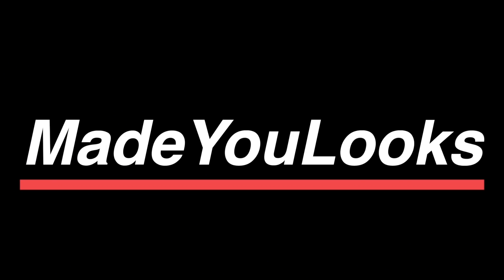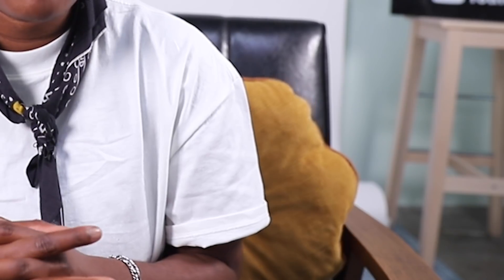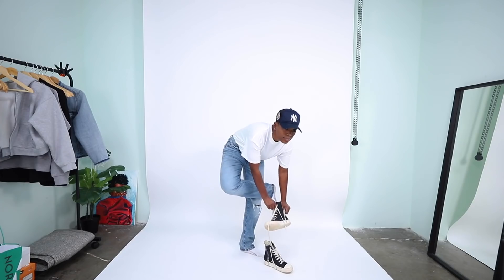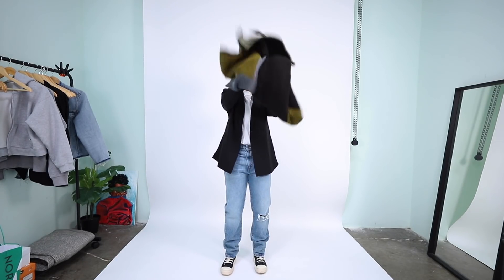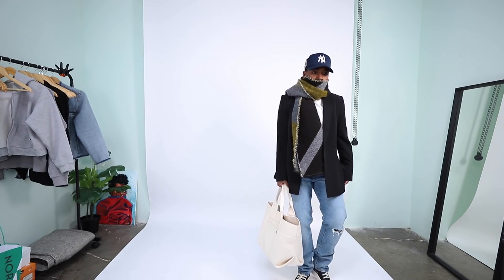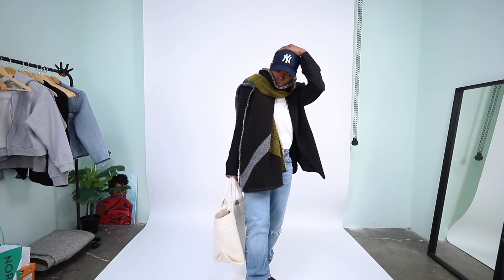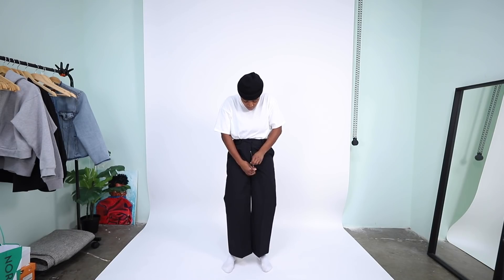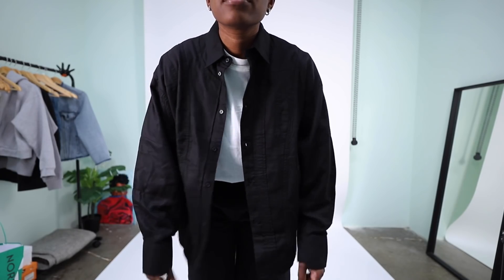5 Unisex Transitional Outfits // Winter to Spring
Look 1
Scarf: ZARA, but sold out =
Shoes: Rick Owens Ramones

Look 3:
Denim Jacket:
Shoes: Borrowed =), but I think they're from Zara
Glasses: IDK

No example for socks and sandals.

Shoes: Air Jordan 1

💻 EDITING BY @soundlyawake

BRA SIZE: 34DD
DRESS SIZE: 6 -8
MEN'S SIZE (pants): 30 - 32

Madeyoulooks is a platform, ran by Jade Fox, for everyone explore unisex and androgynous fashion and style.